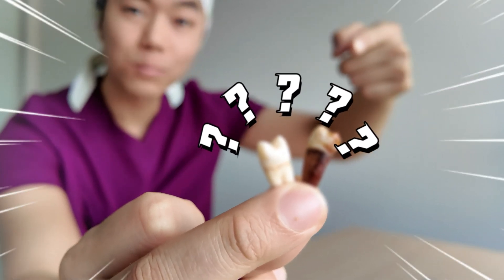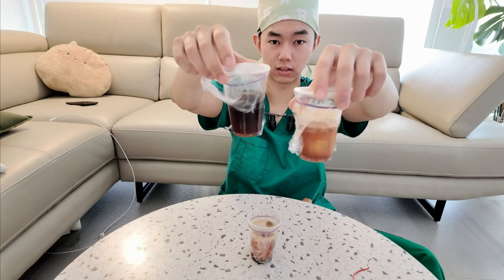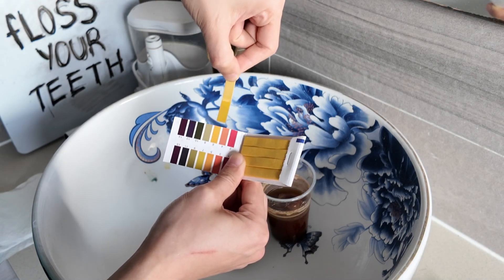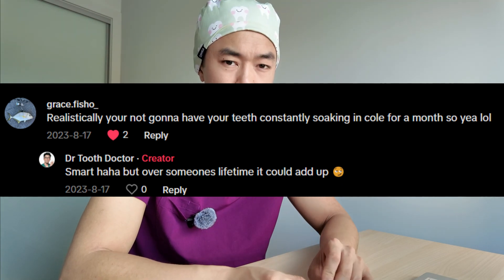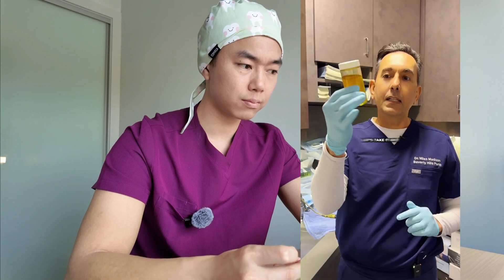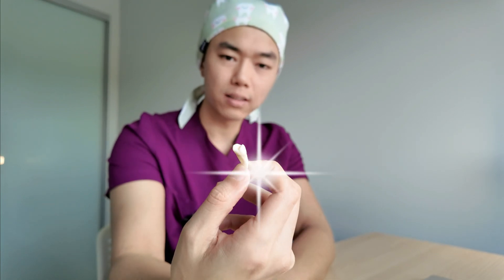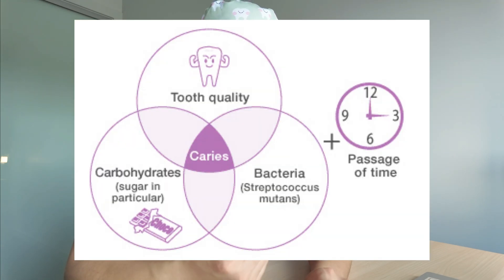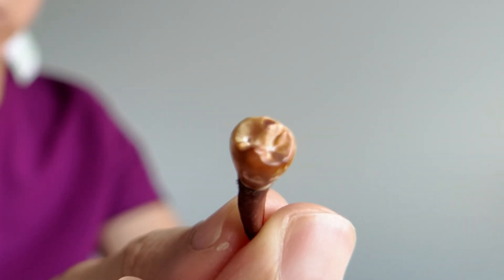What does Coke Zero do to YOUR Teeth? (dentist experiment)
I put some of the teeth that I have into coke zero 1 year ago and it's finally time to see what has happened to these teeth!

The results may be different to what you expect and we will discuss the reason as to why in this video as well.